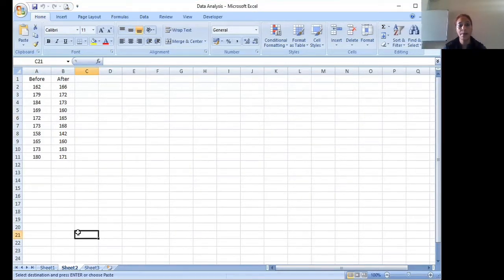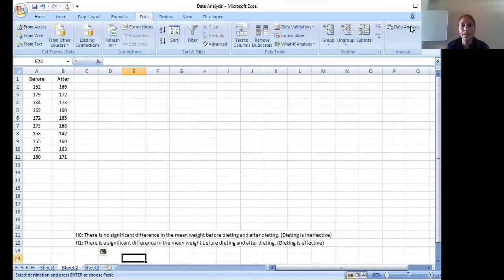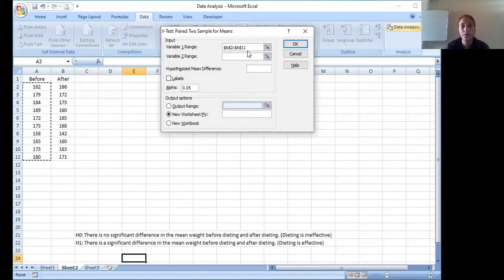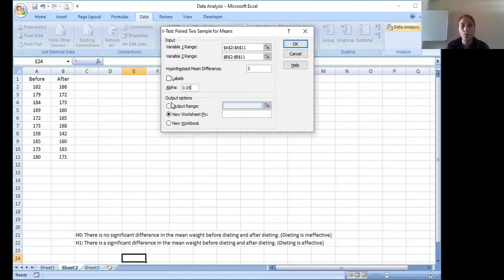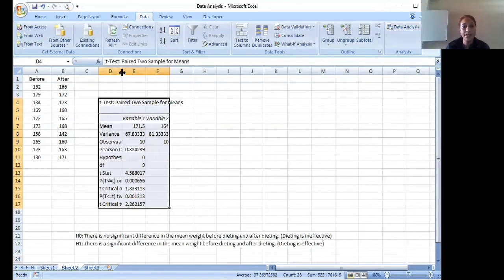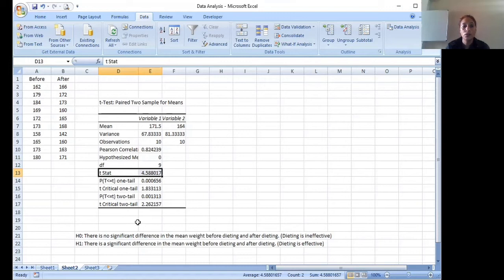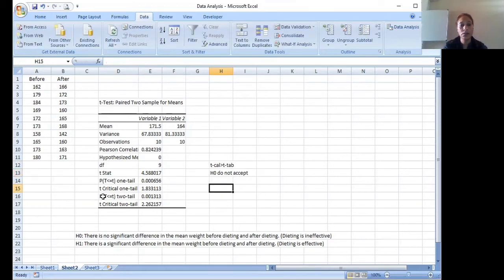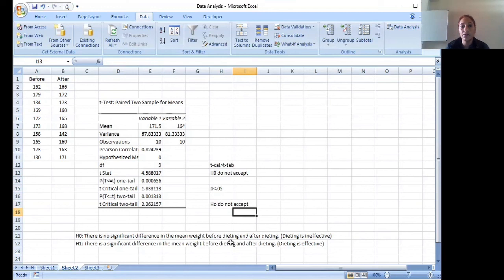Paired Sample t-Test in Excel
Excel the very fundamental and easily available tool which facilitates the data analysis along with it's various other features.
This video explains the process of applying paired sample t-test in Excel with interpretation of results.

Happy learning :)